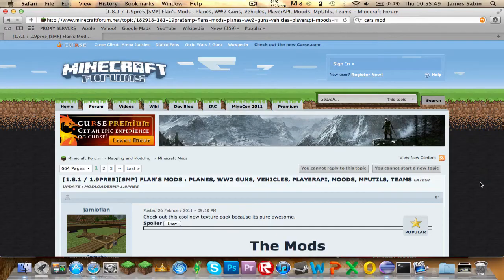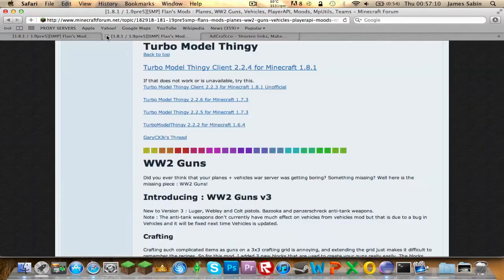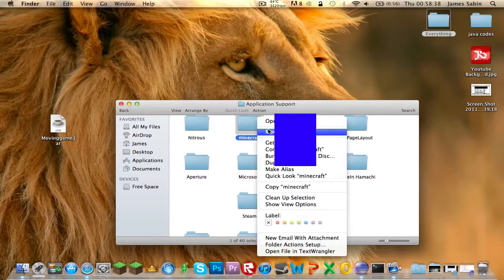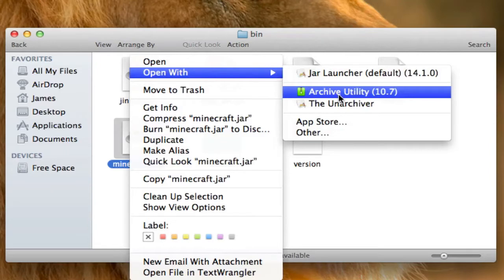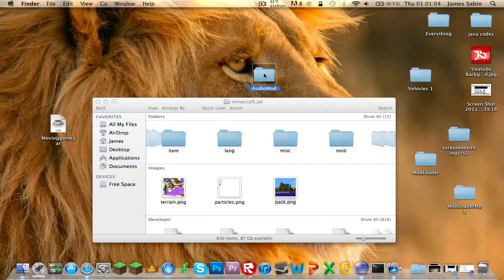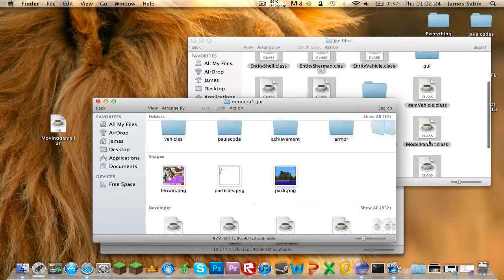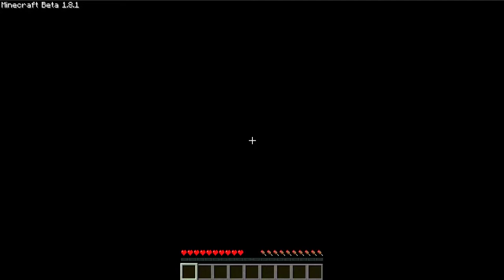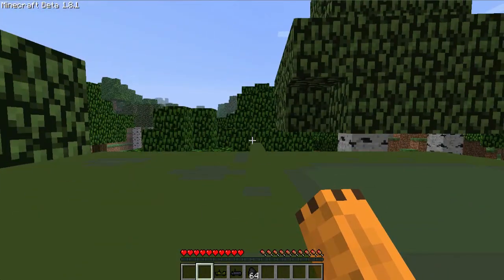How to Install Cars Mod for Minecraft 1.8.1 (Mac OS Lion + Snow Leapard)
Here is a video showing you how to install the cars mod for Minecraft 1.8.1